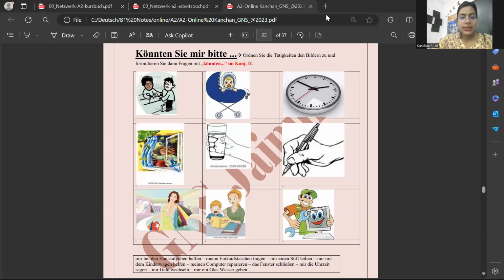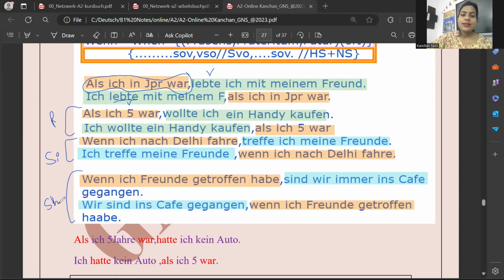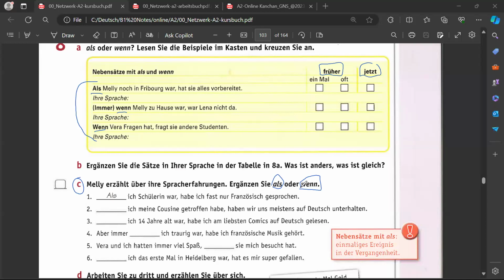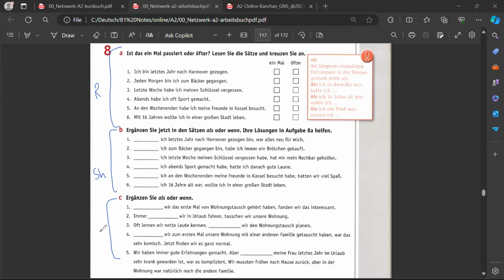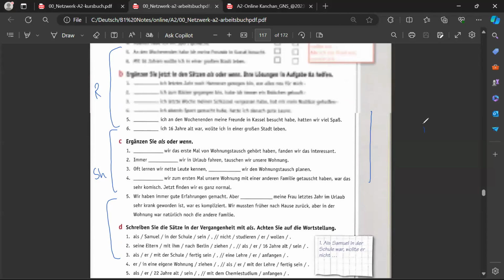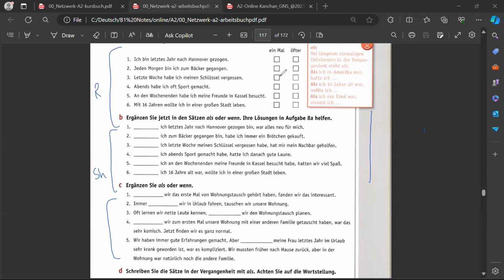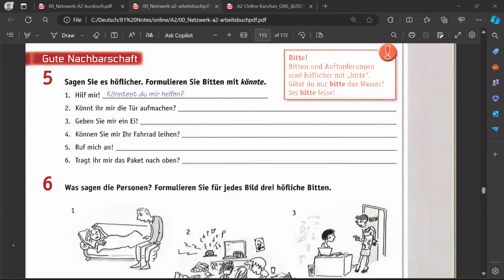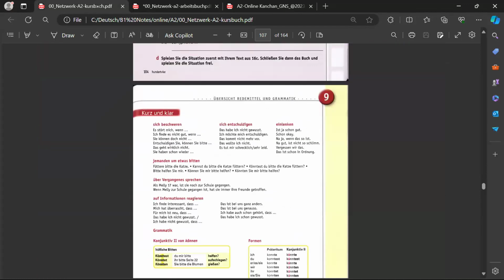A2 Class 23 ! Lektion 9 ! Als ,Wenn !